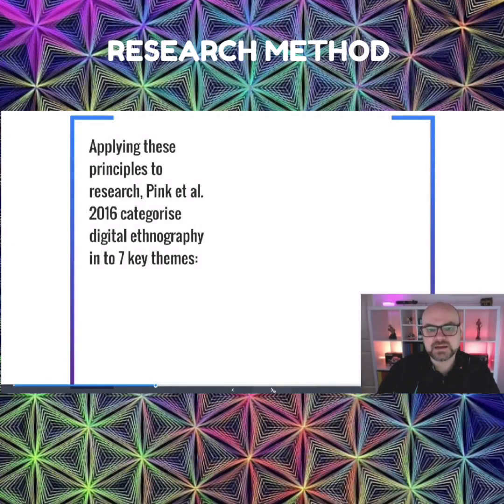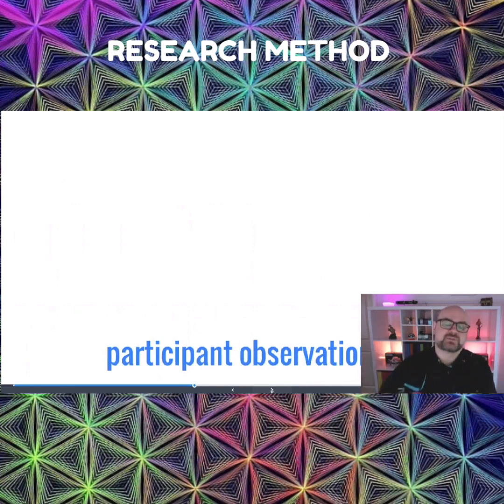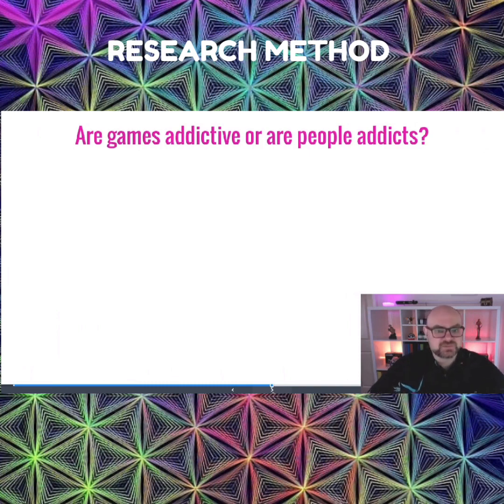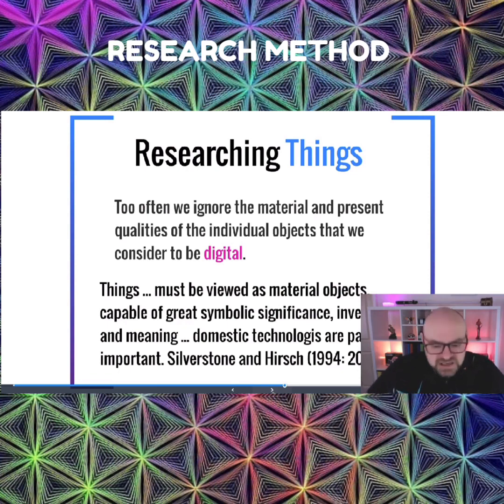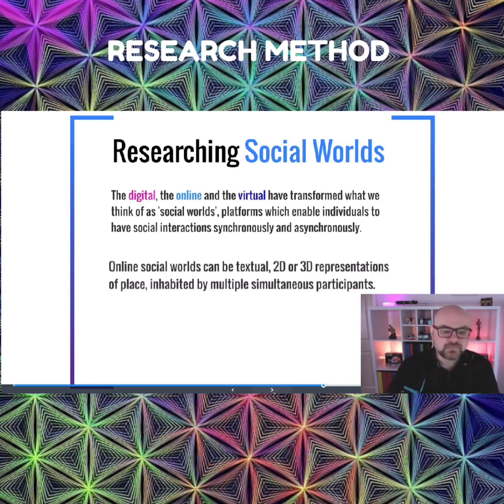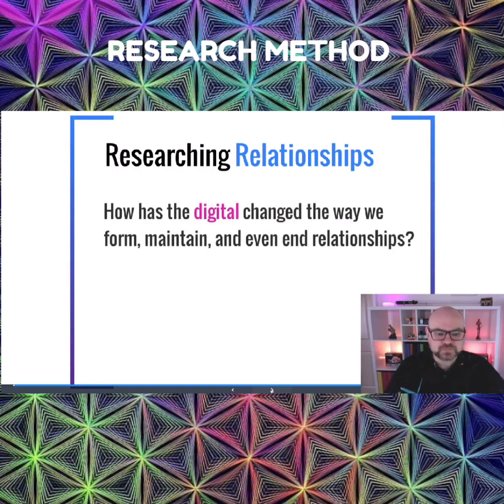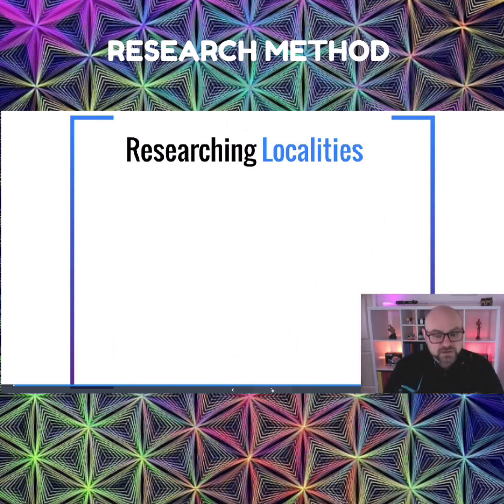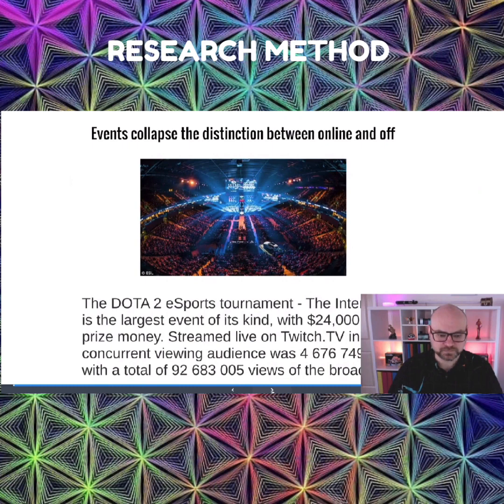Digital Ethnography Part II